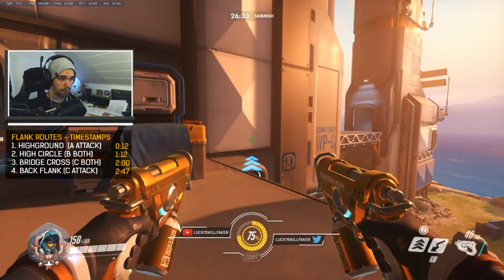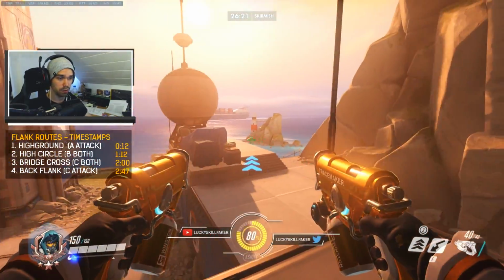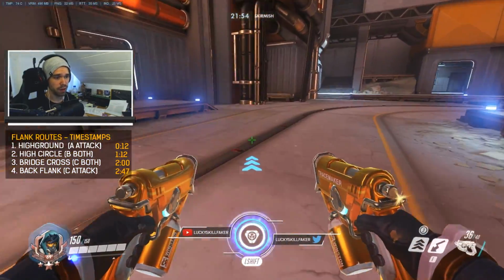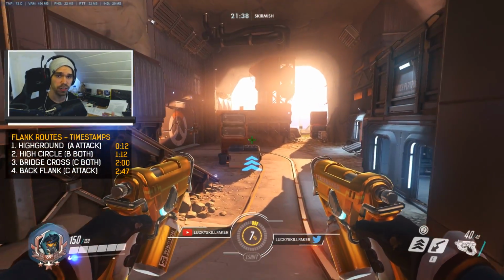TRACER FLANK ROUTES ON WATCHPOINT: GIBRALTAR - Overwatch Tips #5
Today we have some flank routes for Tracer on Watchpoint: Gibraltar. This is my new Tips & Tricks series for Overwatch, so I hope you guys can learn from it and improve at Overwatch.
Timestamps:
1. Highground on A Attack (0:12)
2. Highground Cross (Shuttle) on B Both (1:12)
3. Bridge Cross on C Both (2:00)
4. Backside Flank on C Attack (2:47)

I hope these tips will help you to improve and get better with Tracer in Overwatch!

You can also vote on twitter and discord what kind of Overwatch Videos you would like to see from me!

I hope you enjoy the Overwatch content!